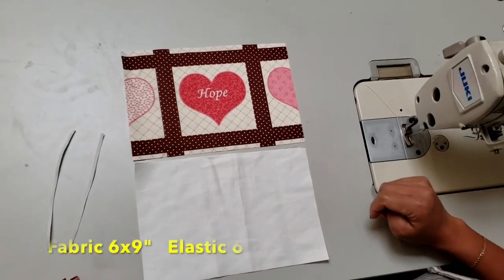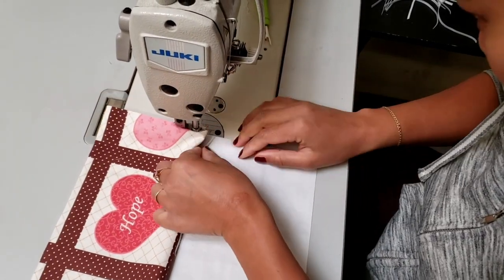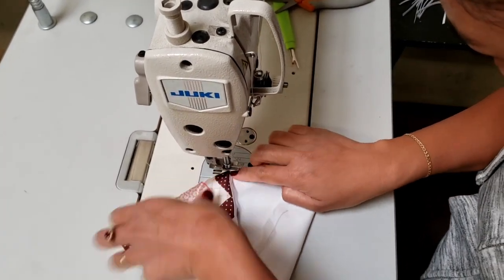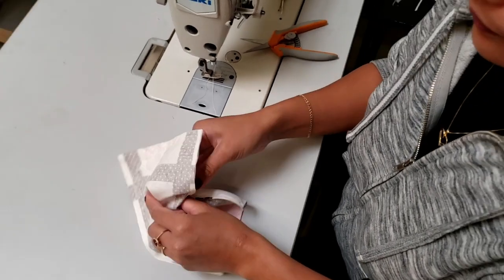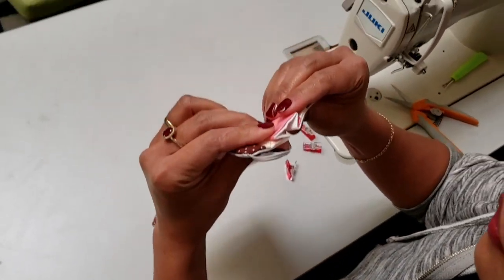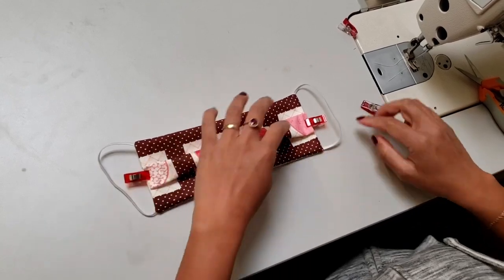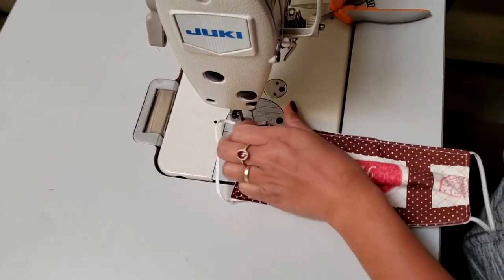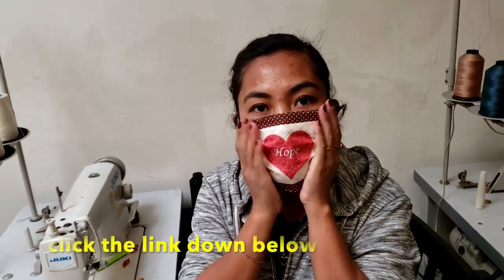Mask tutorials / How to make your own Mask